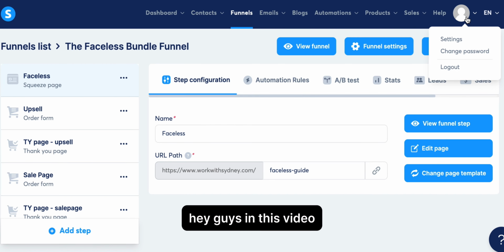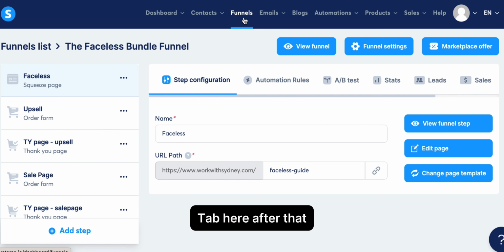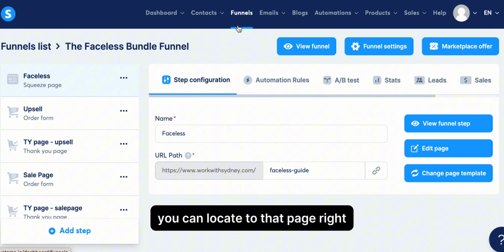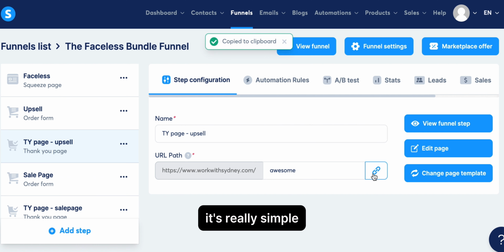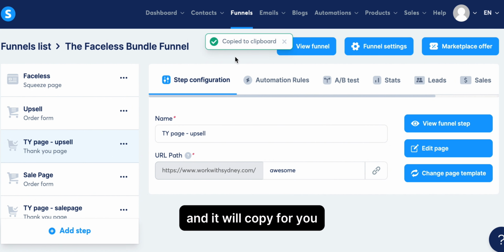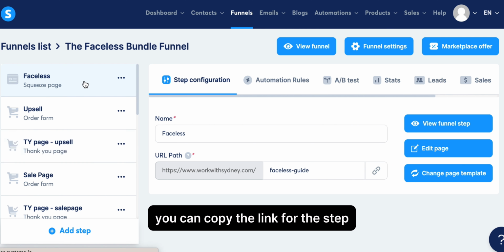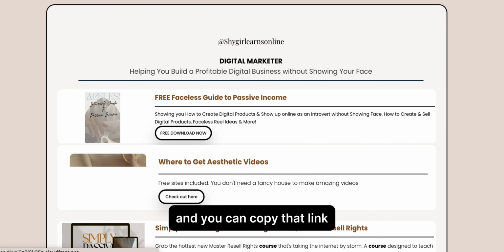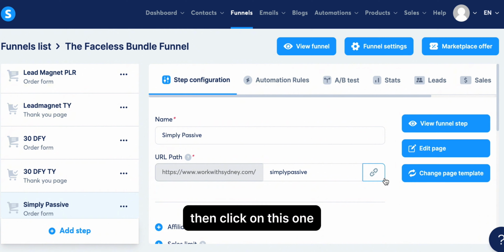How to get your funnel step link in systemeio | workwithsydney.com